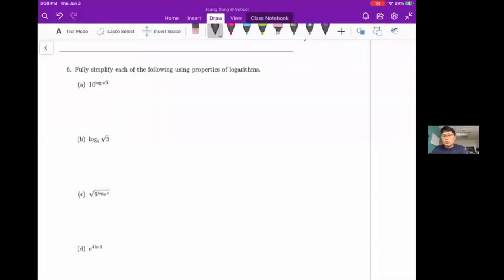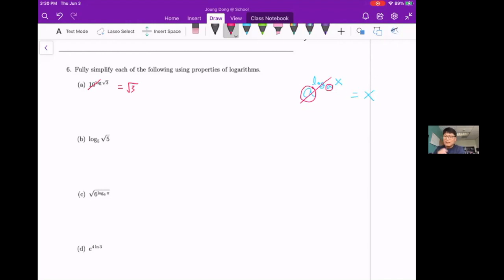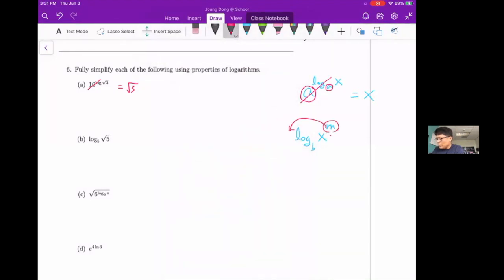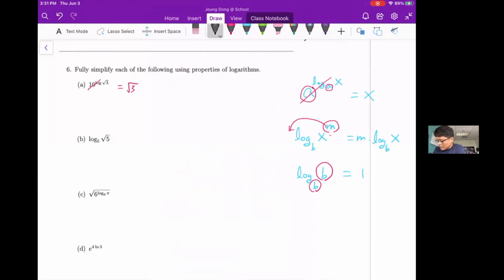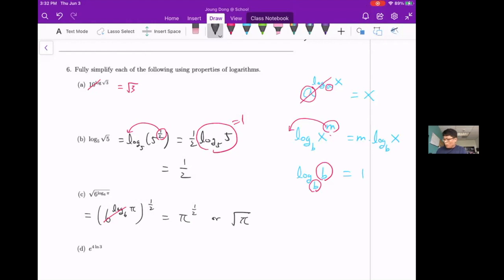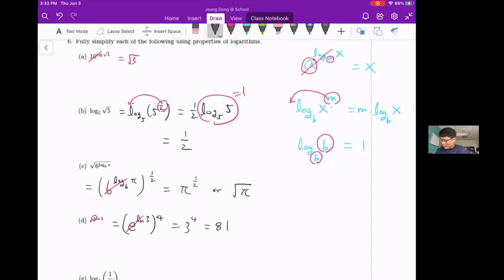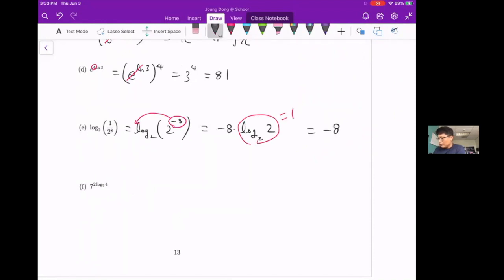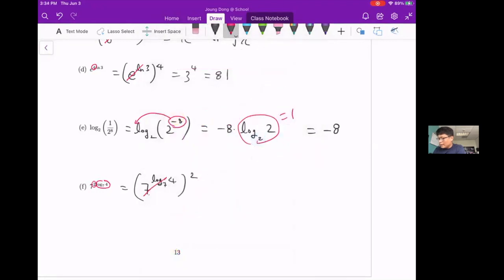PPP Daily Practice 12 #6